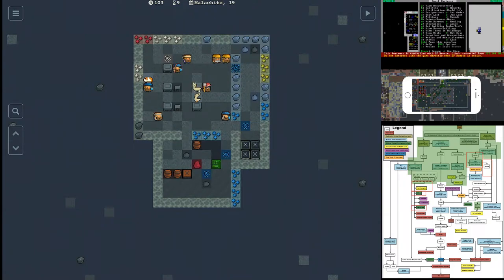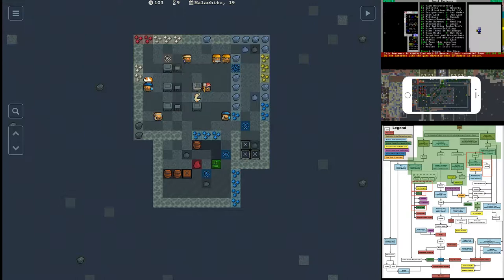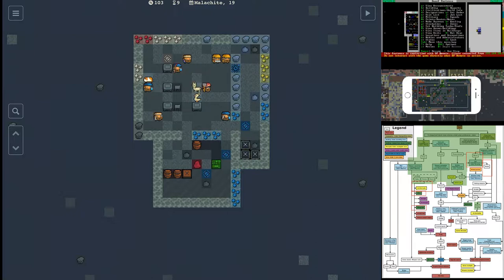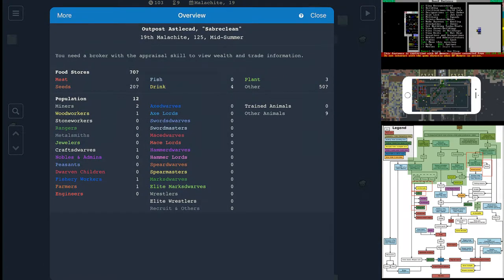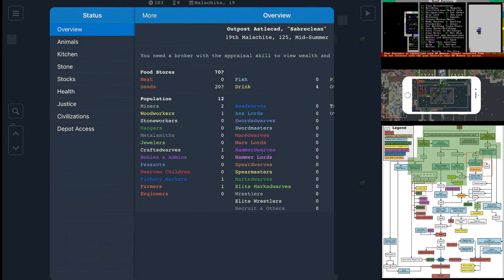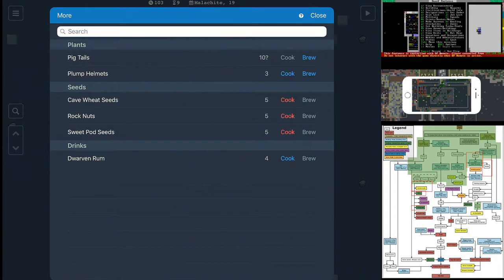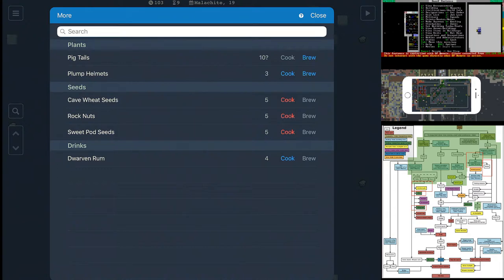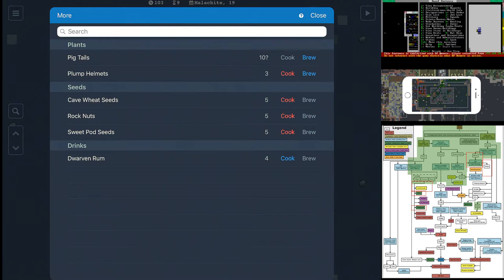Easiest Way to Learn Dwarf Fortress! EP05.1 - Forbid Cooking Plump Helmets!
I forgot to include the very important step of forbidding cooking Plump Helmets!

Dwarf Fortress Remote is provided by mifki Limited.